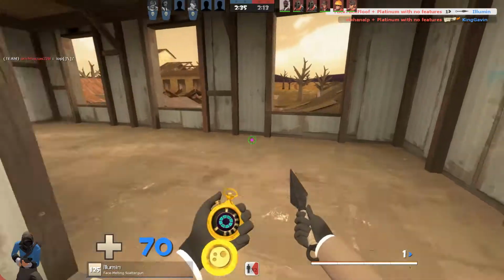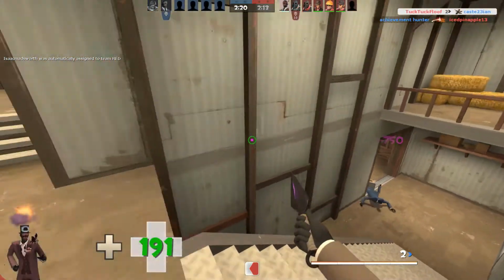Tf2- Spy School: Kunai Tips and Tricks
I made a video around a thumbnail OK... Don't judge me